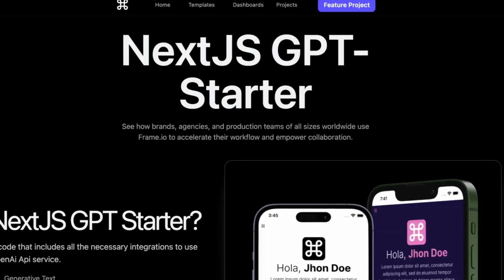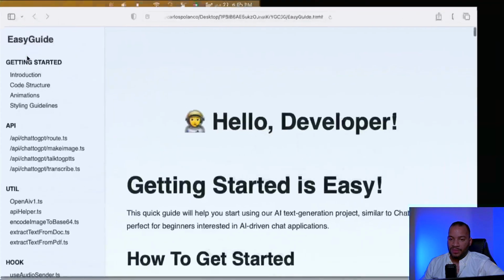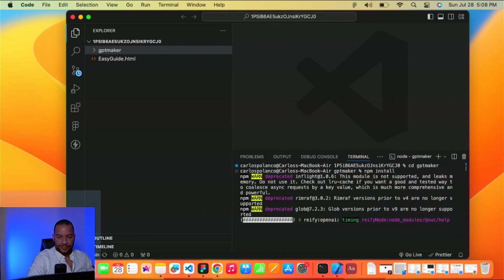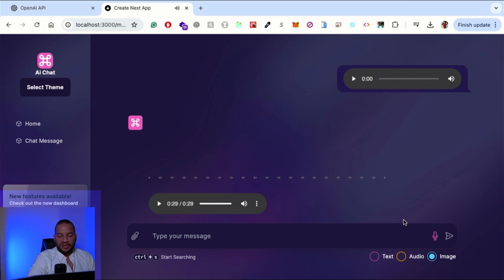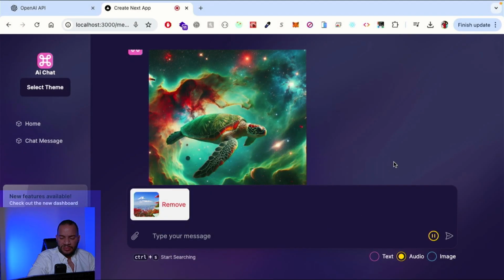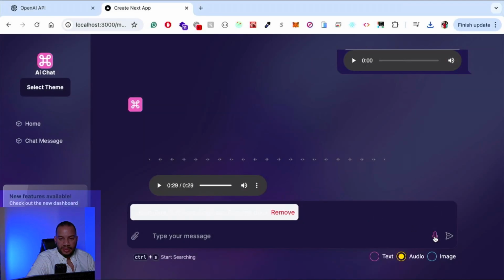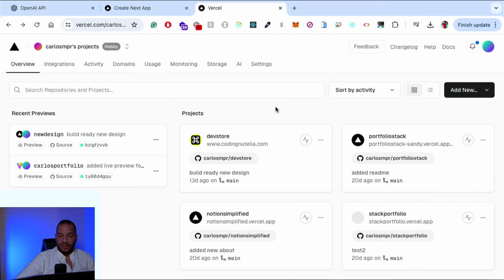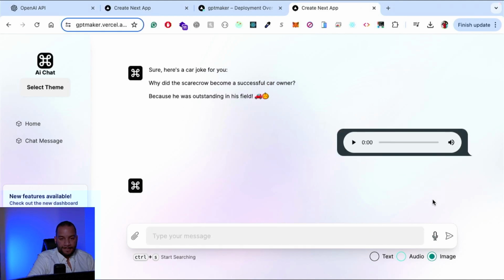Meet Nextjs-GPT-Starter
🔥 NEXTJS-GPT-Starter is your shortcut to building amazing AI experiences.
🎁 Don't miss our launch special! You can get NEXTJS-GPT-Boilerplate

✨ No more starting from scratch! ✨
Get all the tools you need to create powerful AI solutions in one place.
      ✍️ Integrate text interactions
      🗣️ Add voice capabilities
      🖼️ Include image processing
      📄 Handle documents(PDF,WORD, TXT)